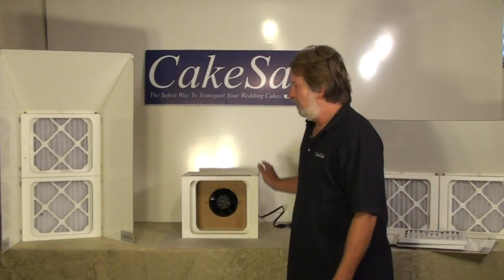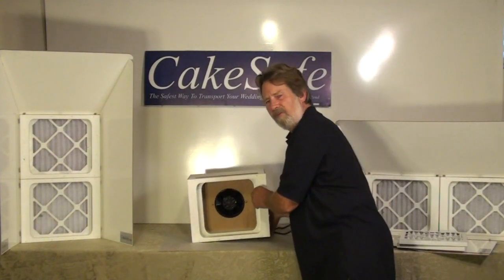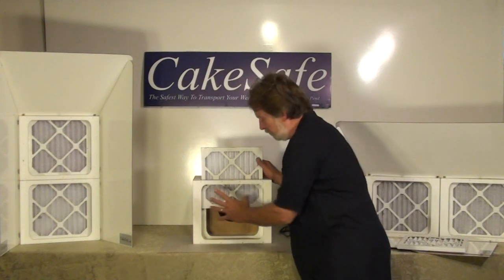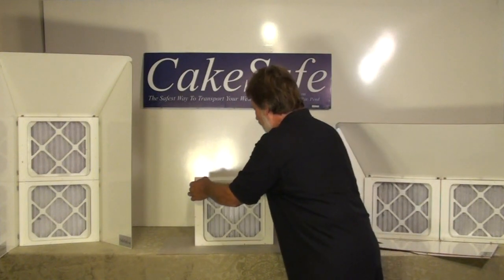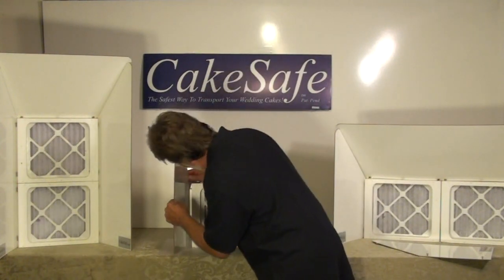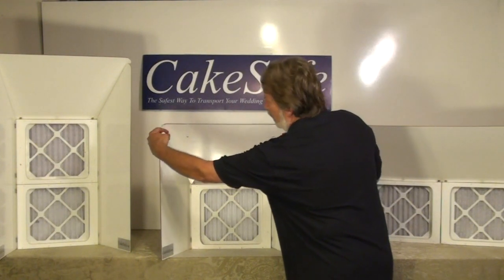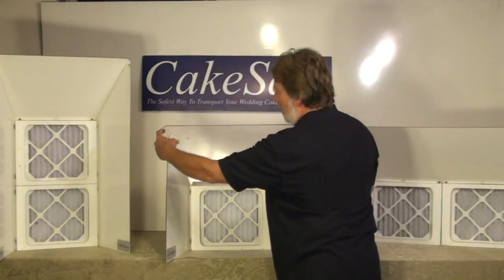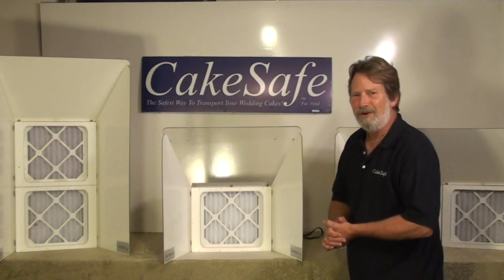CakeSafe Spray Booth features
Description of the CakeSafe Air Brush Spray Booth